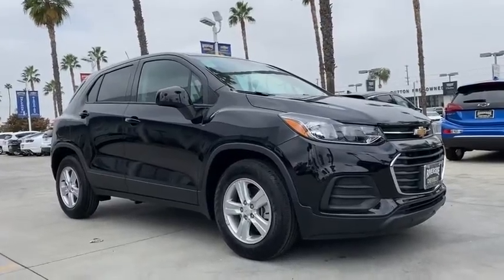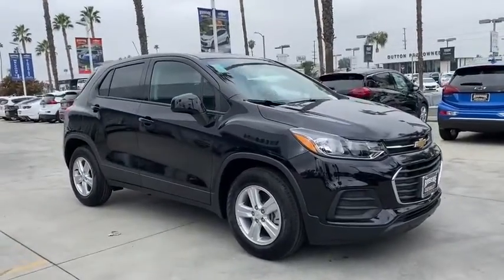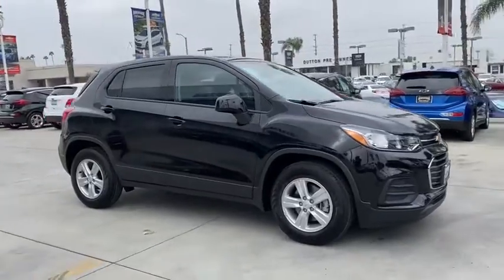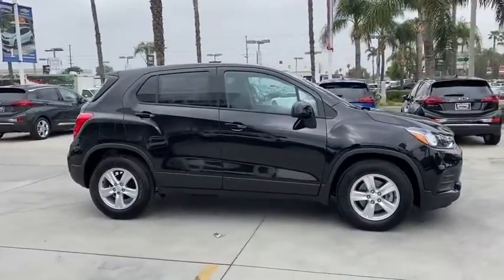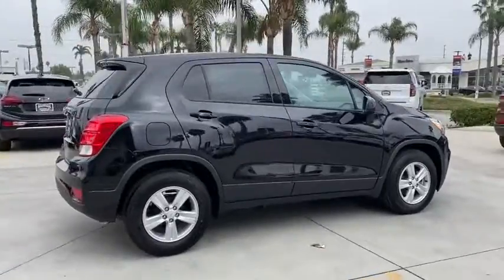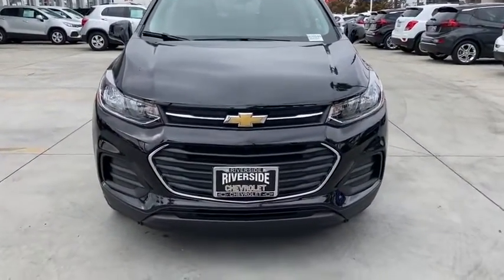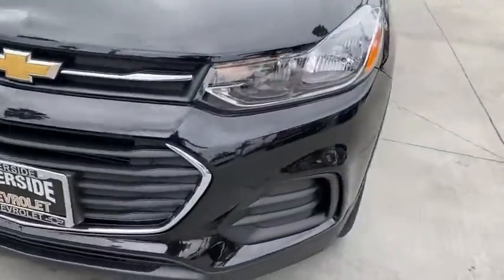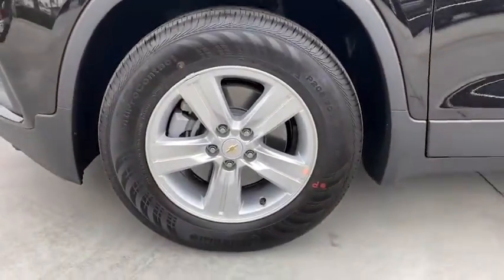2021 Chevrolet Trax Fontana, Redlands, Ontario, Moreno Valley, San Bernardino, Riverside, CA 21T0180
Mosaic Black Metallic New 2021 Chevrolet Trax available in Riverside, California at Riverside Chevrolet. Servicing the Fontana, Redlands, Ontario, Moreno Valley, San Bernardino, CA area.

Riverside Chevrolet
8200 Auto Dr

LS 26/31 City/Highway MPG 6-Speed Automatic ECOTEC 1.4L I4 SMPI DOHC Turbocharged VVT FWDbrbrbrNew Owners! New Attitude! Price includes: $1500 - Chevrolet Consumer Cash Program. Exp. 11/02/2020